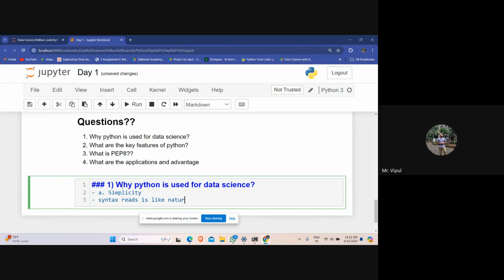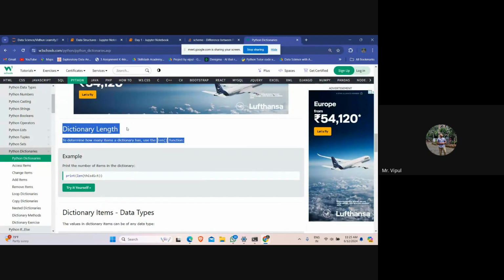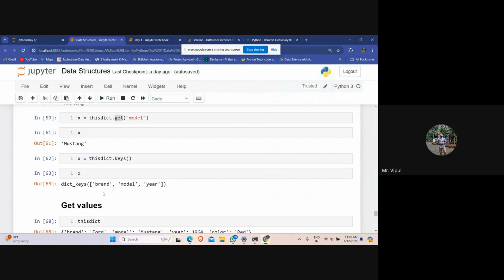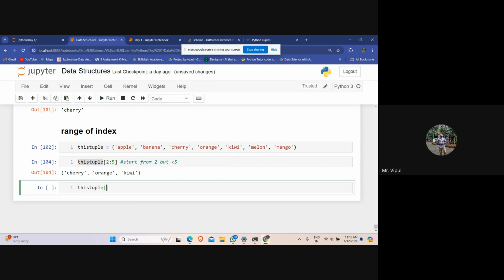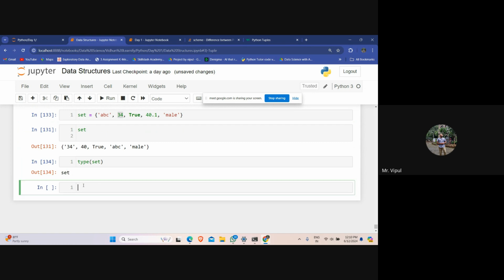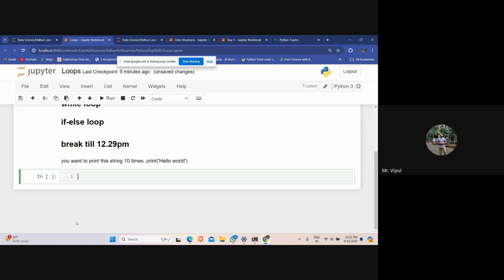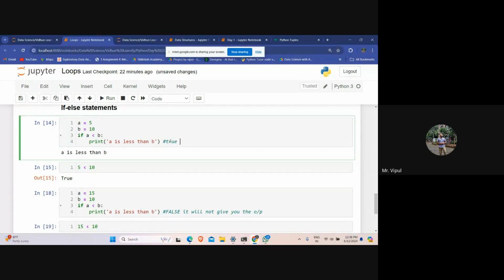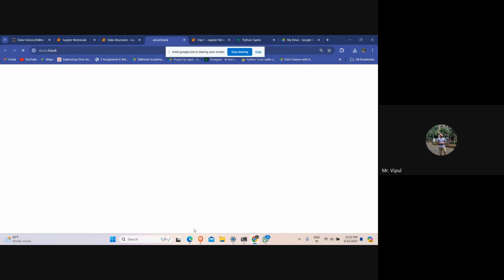Data Science Training Module - 2